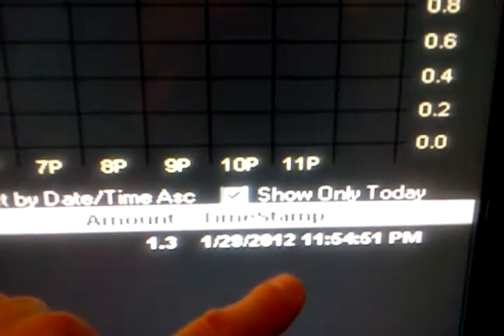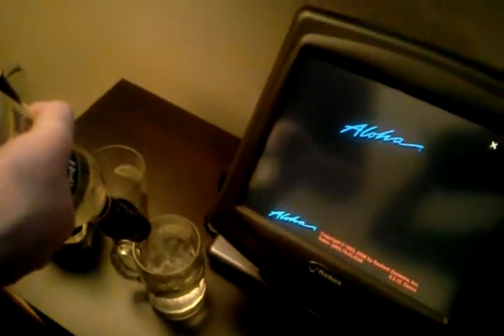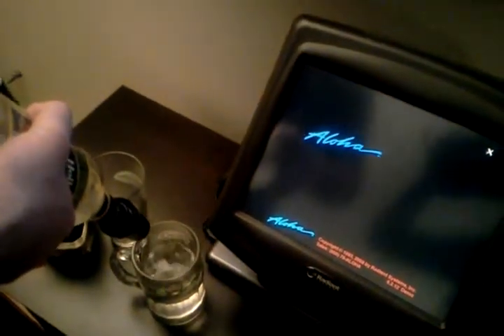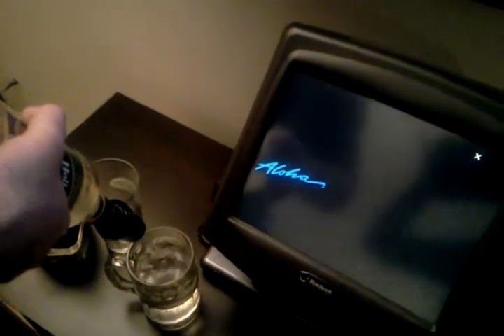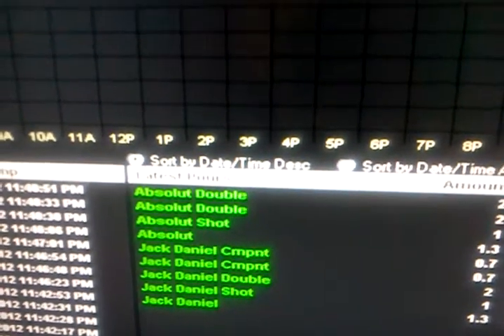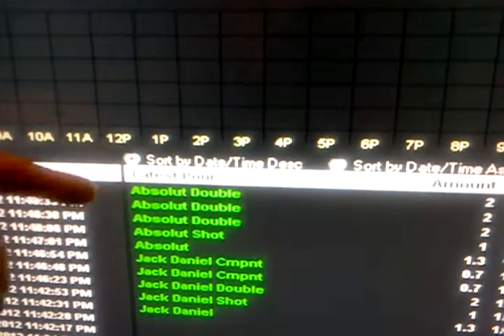Aloha Wireless Liquor Control Part 2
A quick demonstration video of the Aloha POS interface with Skyflo's wireless liquor control that we have created.

There is also an accompanying mobile application (for PCs and Mobile Devices).